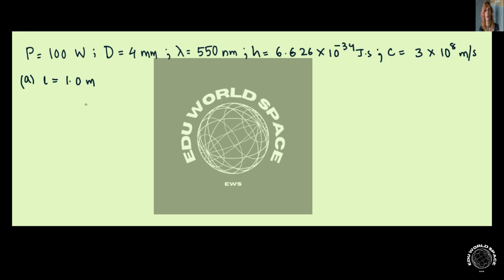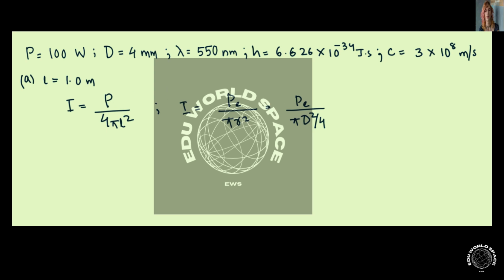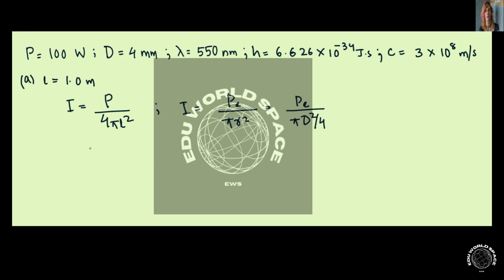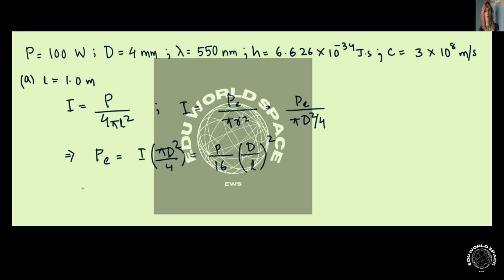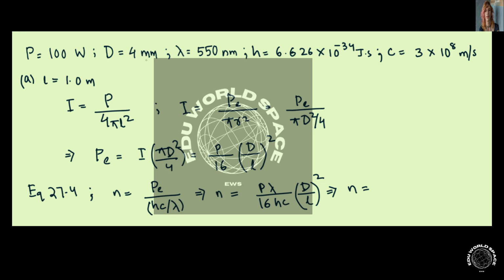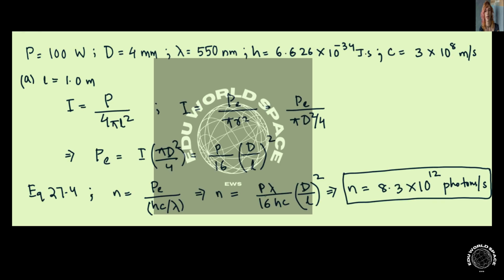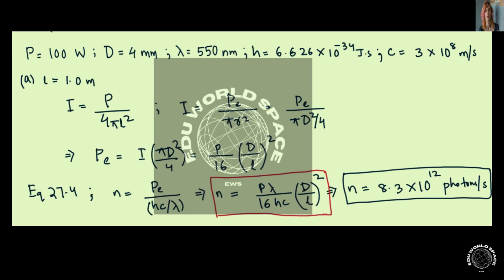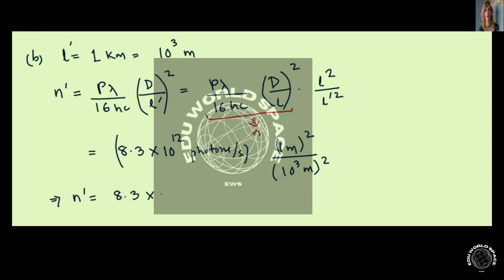[Physics] If a 100-W lightbulb emits 3.0% of the input energy as visible light (average wavelength